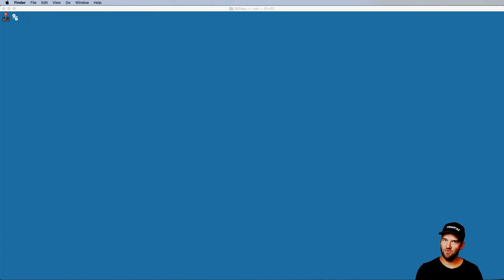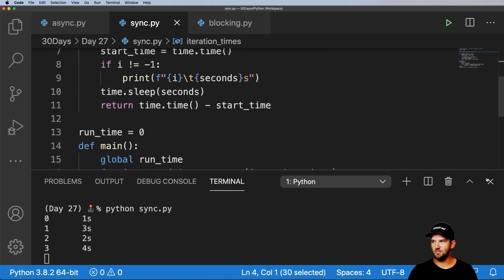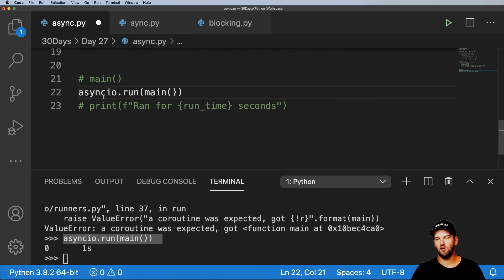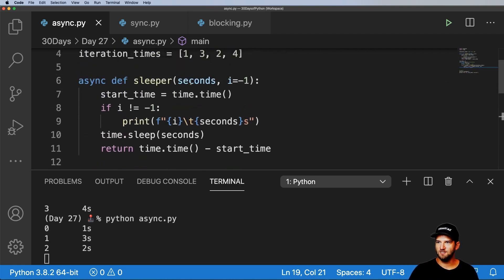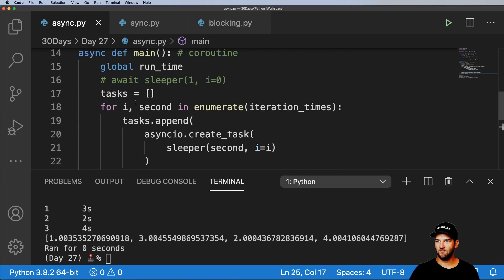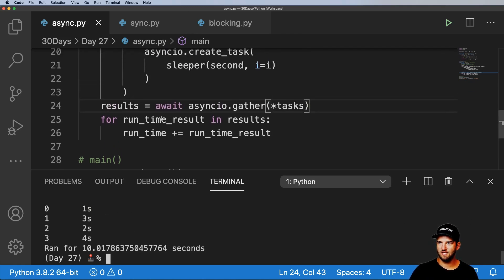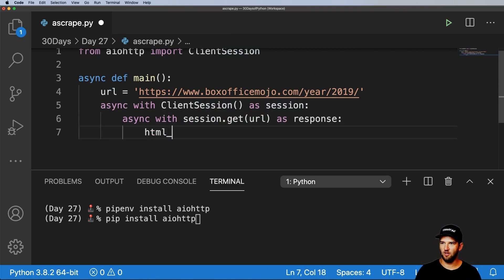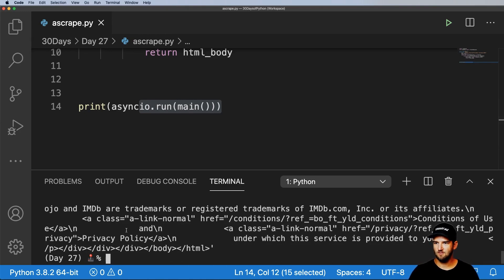Python Async Web Scraping - Day 27 - 30 Days of Python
Day 27 - Async Web Scraping in Python

00:00:00 - Welcome
00:00:26 - Sync vs Async
00:14:37 - Async Web Scraping
00:22:32 - Async Scrape Multiple URLs
00:30:50 - Asyncio Semaphore
00:37:12 - Thank you & next steps